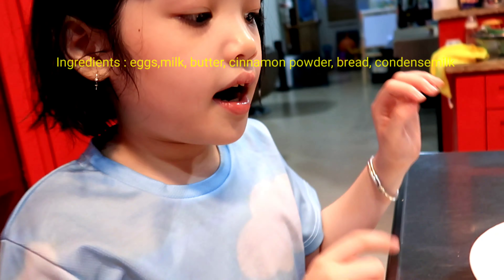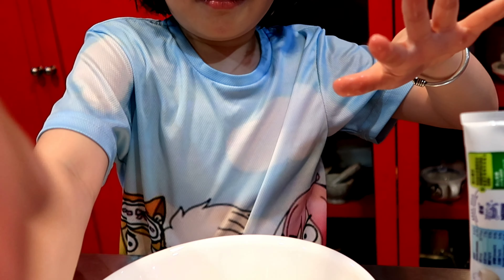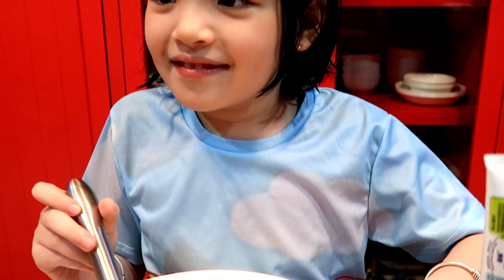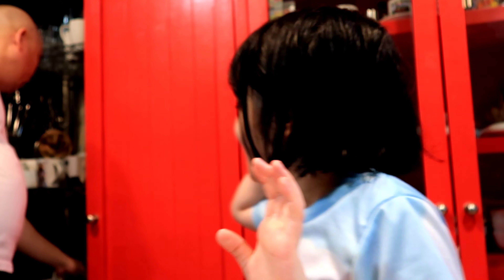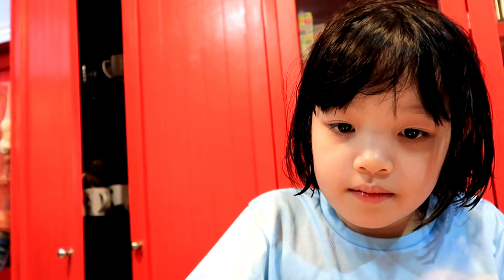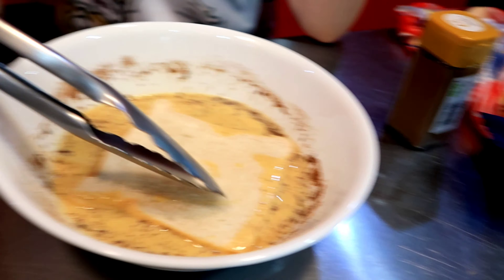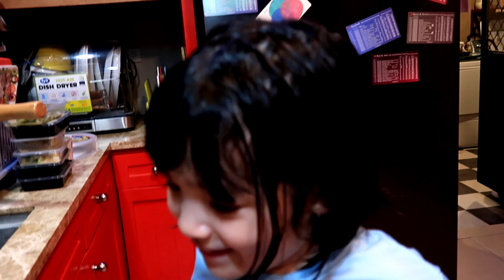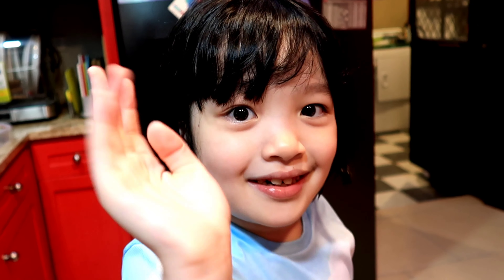my Frenchtoast recipe swaggy style